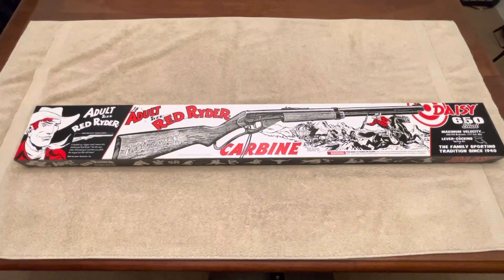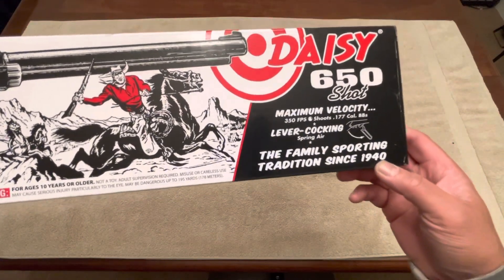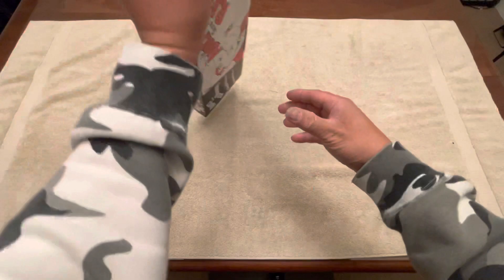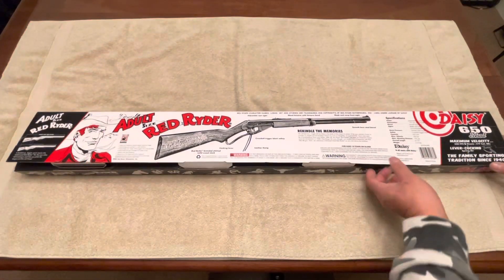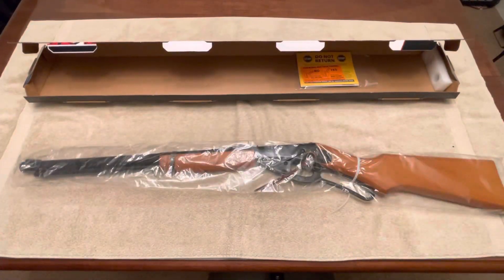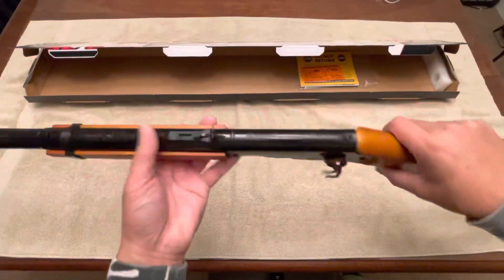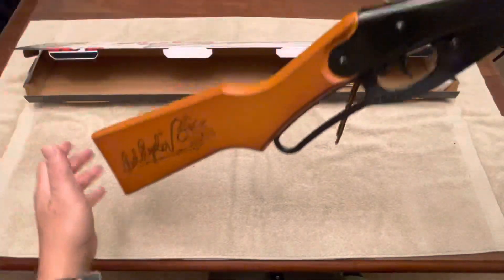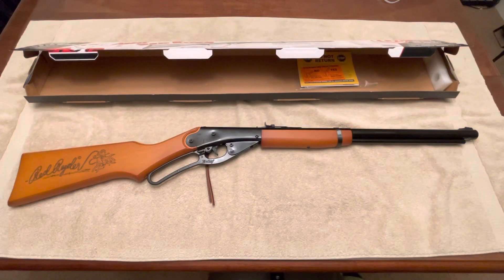Daisy Adult-Size Red Ryder Lever-Action (.177 Cal) Carbine Unboxing and Review